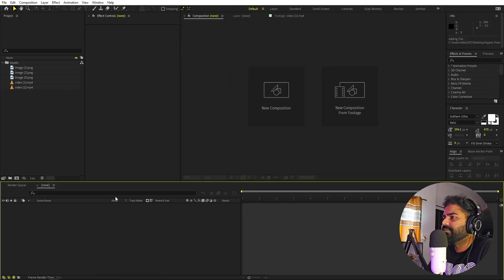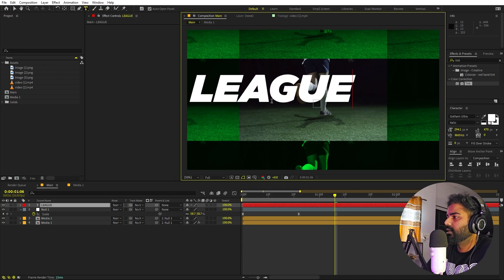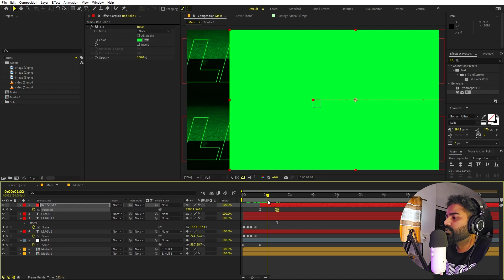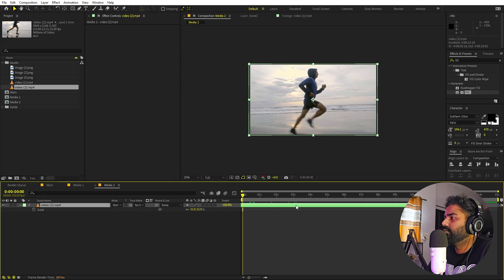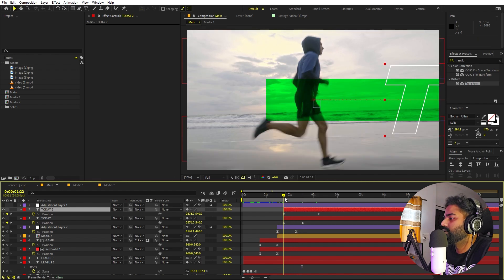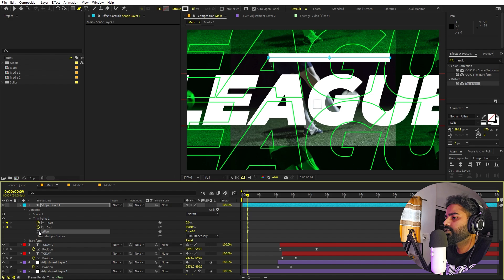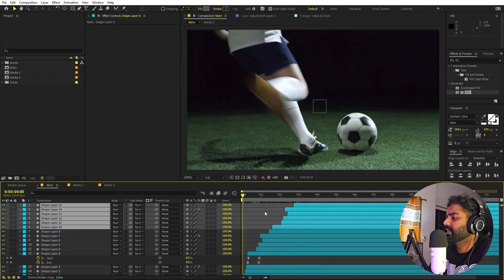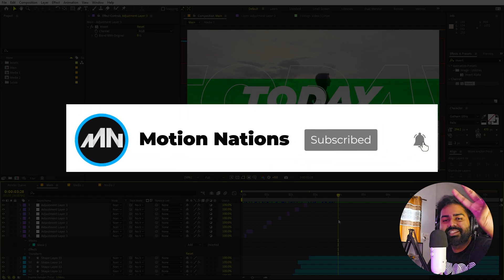Sports Graphics Animation in After Effects - After Effects Tutorial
In this, After Effects tutorial, we will create Sports Graphics Animation in After Effects without any plugins. We will use Images, text, and stock videos to get a sporty look along with some stylized blur and chromatic aberration only using After Effects.

Motion Nations